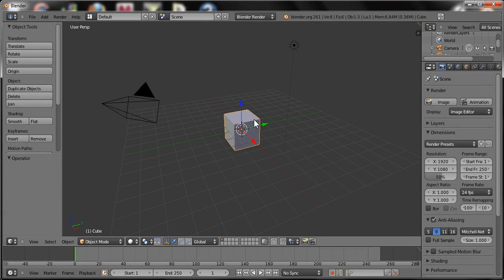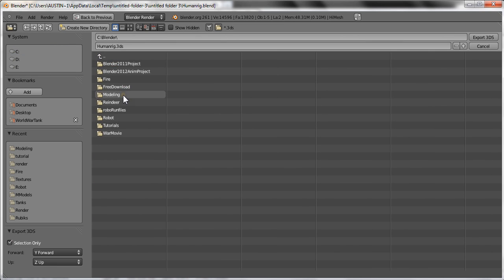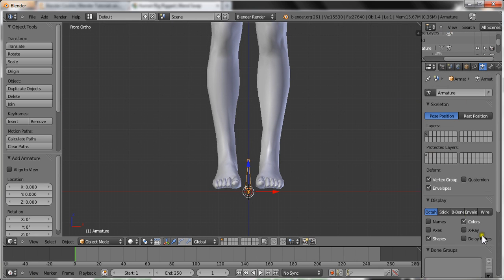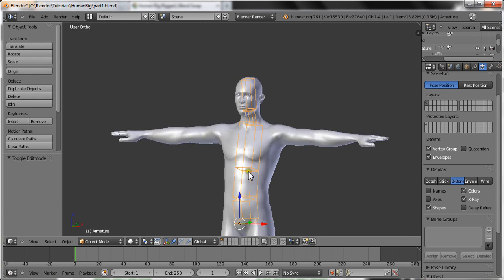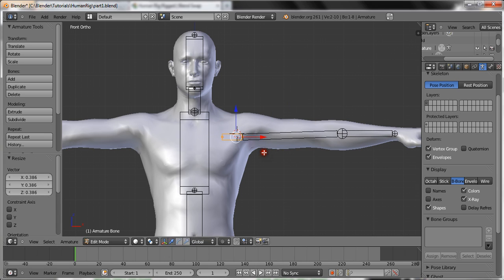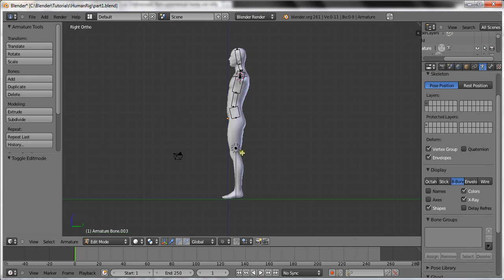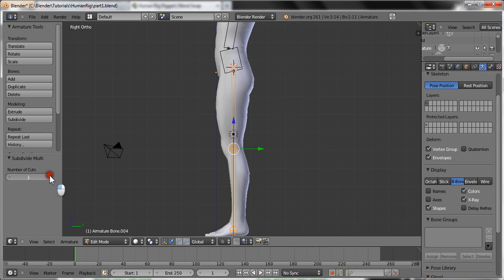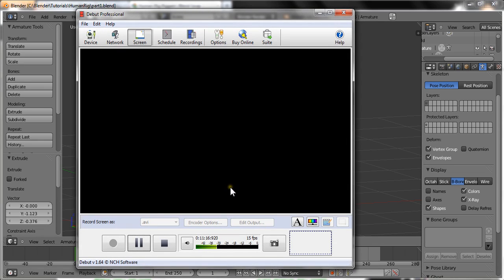How to rig a character in Blender 2.61 Part 1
Hey guys! In this tutorial I will be showing you how to make an advanced rig for your character. I will be going over getting the model, and getting started on the rig! Be sure to go to my website Blender4d.weebly.com!